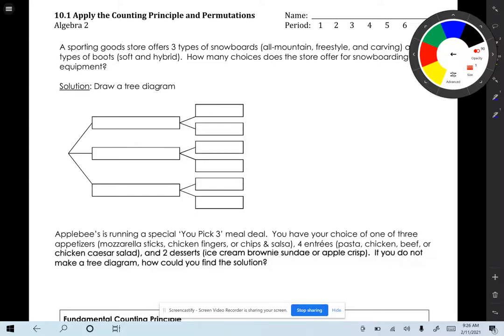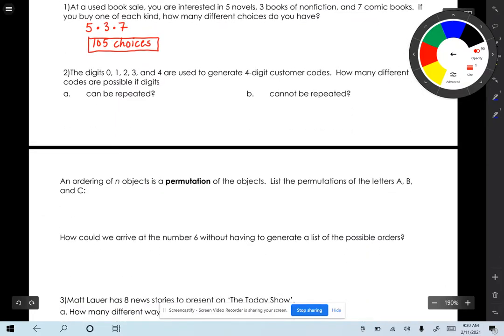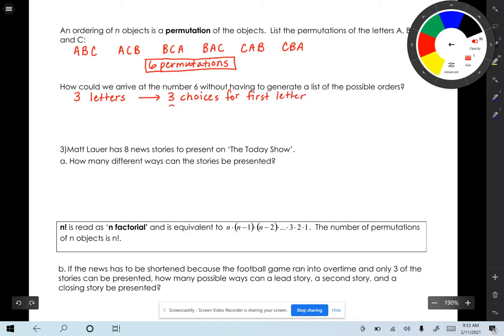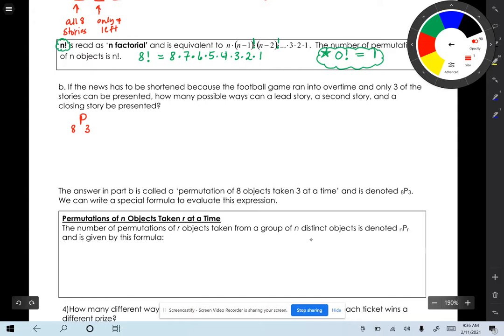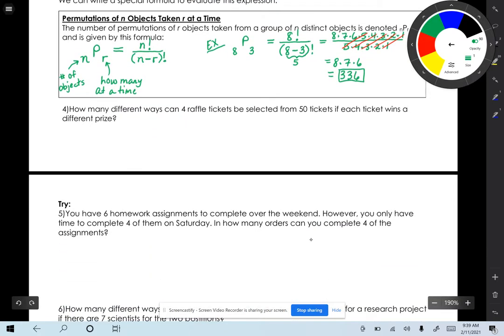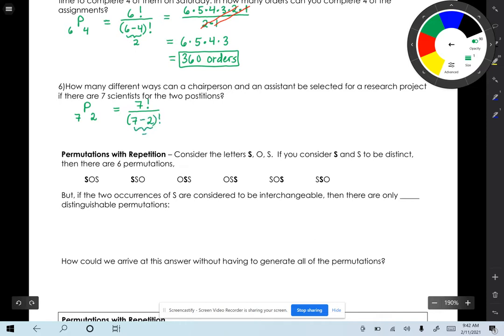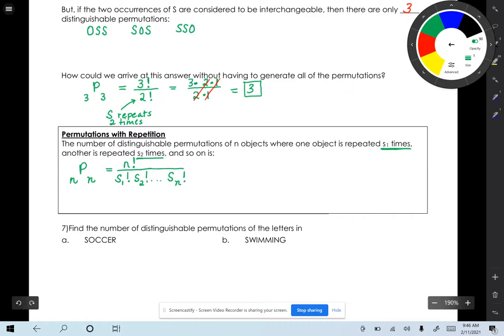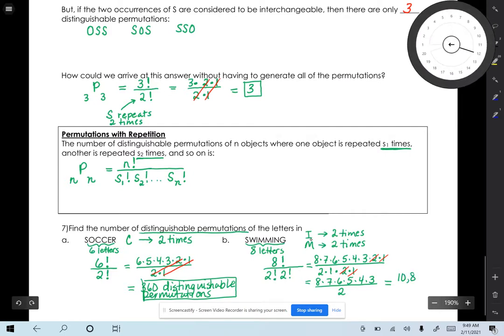10.1 Apply the Counting Principle and Permutations